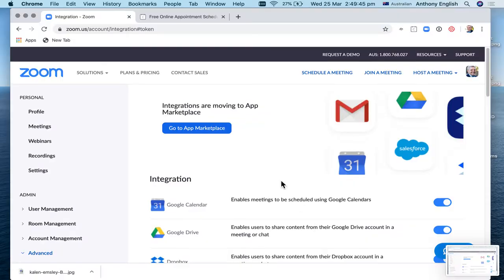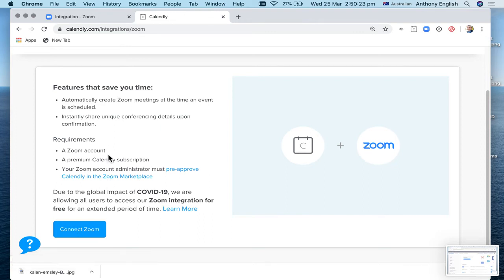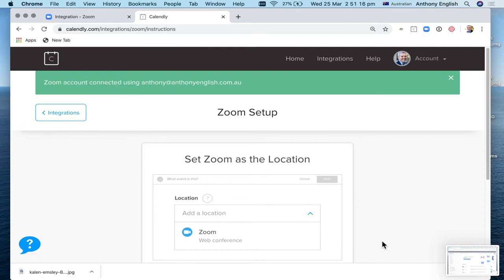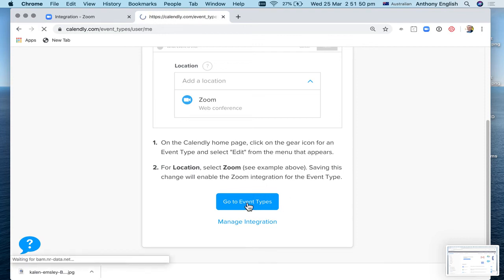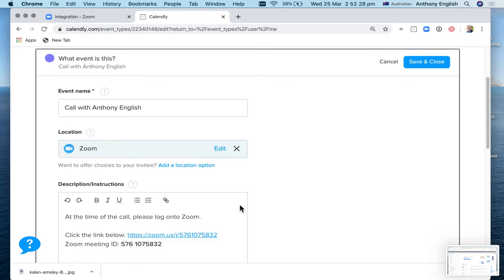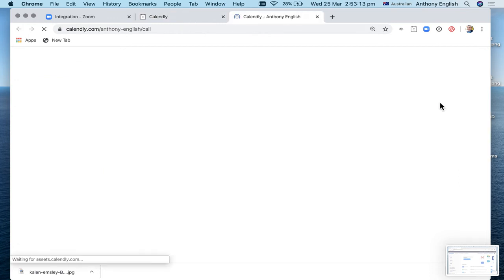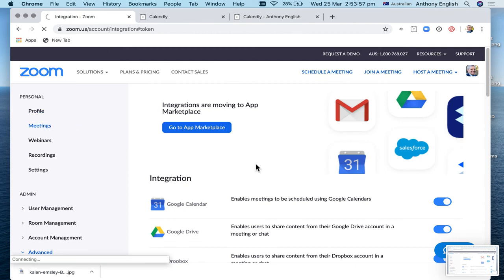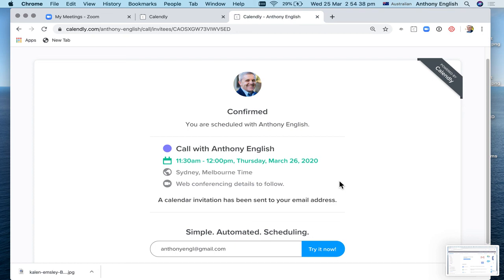Calendly Zoom Integration [ Step-by-step Tutorial ]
Here's how to connect Calendly and Zoom using Calendly integrations.

When you send a Calendly invitation, you can include a link to the Zoom meeting.

By adding Zoom links to event types in Calendly automatically,  people can then join your Zoom meeting using the link in their calendar.

Want to integrate Calendly and Zoom? It's easy. When you do get Calendly and Zoom working together, you can then choose Zoom as your event location.

This makes it a much simpler and more streamlined way for people to book appointments with you.

Calendly and Zoom work together really well. Invitees can book the appointment in Calendly and will have a link to the Zoom meeting included in the invitation.

This will create the video conference details - the Zoom link - automatically, and your invitees will have the details in their calendar event.

This makes it much easier for them to show up without having to look up emails or do the back-and-forth asking "how did you want to meet?"

Key Moments in this video:
00:00 Calendly & Zoom together
00:28 Calendly creates Zoom meeting
00:48 Prerequisites for Zoom integration
01:00 Log onto Calendly
01:12 Select Zoom integration in Calendly
01:25 Connect Zoom account
02:05 Zoom requests access to Calendly
02:30 Zoom meeting ID

This should reduce the no-shows (which are such a frustrating part of calendar bookings, right?)
Calendly and Zoom integrate nicely, and this can make it much easier for your guests to book meetings without you having to do a lot of technical setup.

This requires you to have a Premium Calendly account (not the free version!)

You also don't need to use Zapier to connect Calendly and Zoom.

Here's Calendly's documentation on how to create this Zoom integration.

(This video is about: calendly zoom integration,how to book a zoom call in calendly,zoom plus calendly,calendly plus zoom,calendly integration,zoom integration,how to use calendly,zoom calendly,zoom in my calendar,Zoom tutorial,appointment scheduling,Calendly integration with zoom,calendly tutorial,calendly how to use,calendly zoom intergration,zoom adn calendly integration,zoom and calendly intergration,Zoom adn calendly intergration,callendly,callendly zoom)